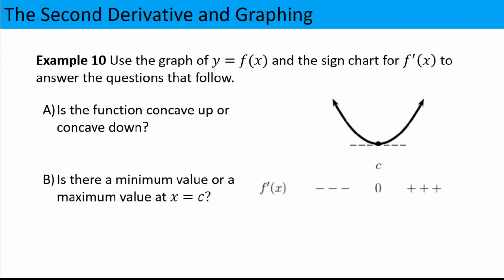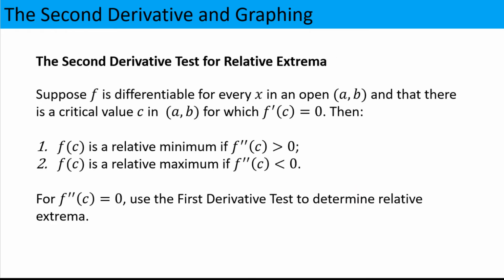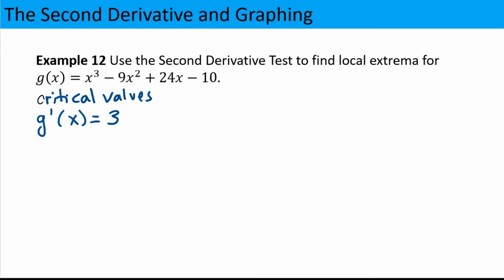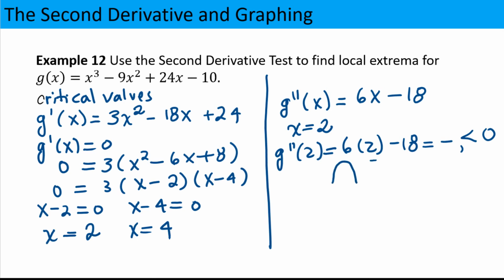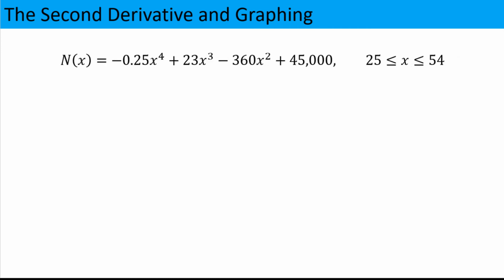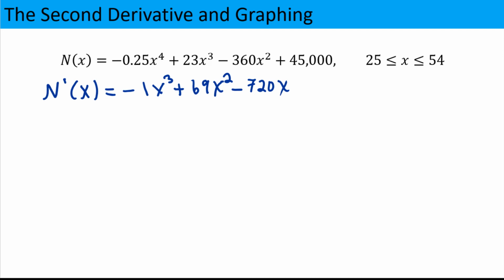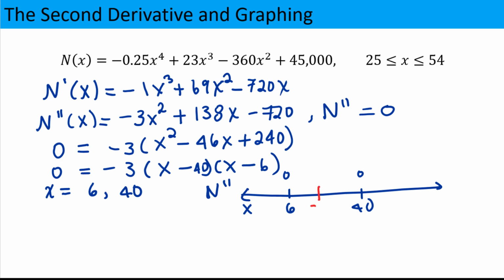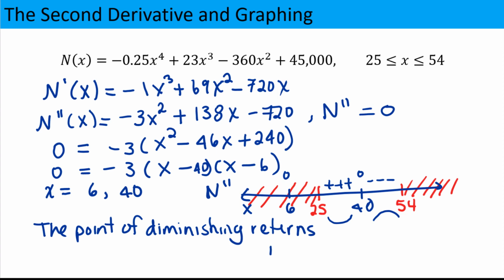1190 Content The Second Derivative and Graphing Pt 4